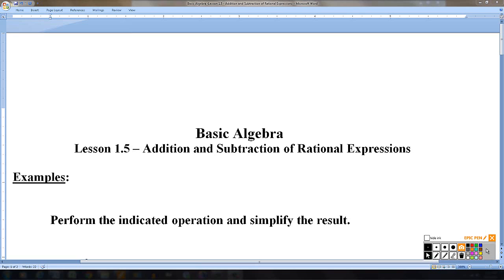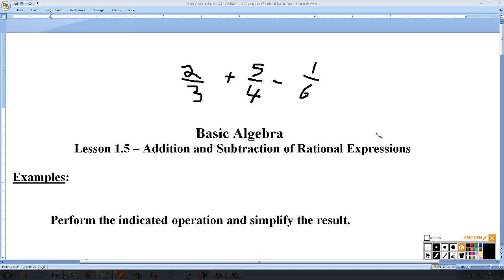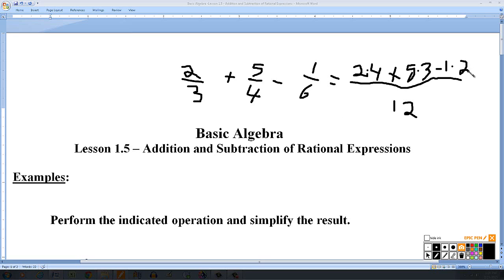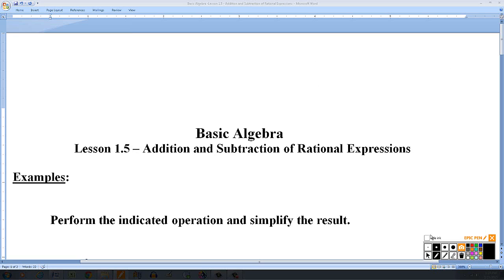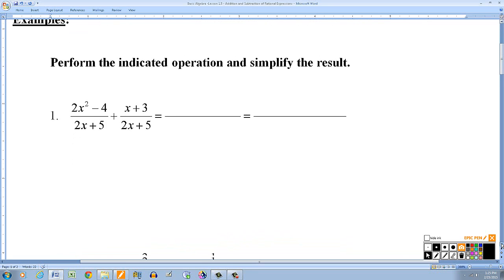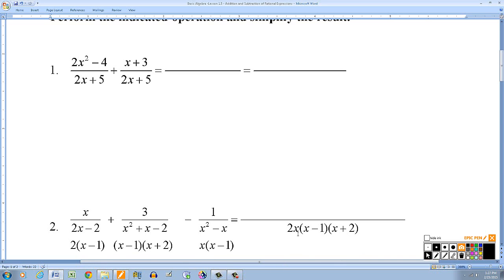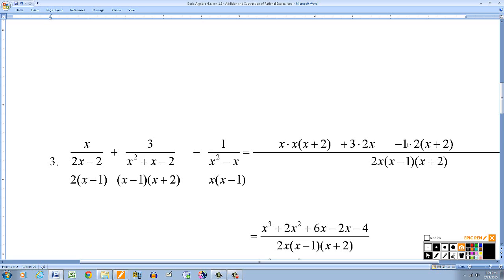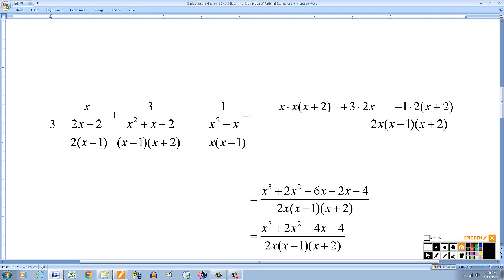Basic Algebra Lesson 1.5 Addition and Subtraction of Rational Expressions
In this video lesson, I go over the procedure for adding/subtracting rational expressions.